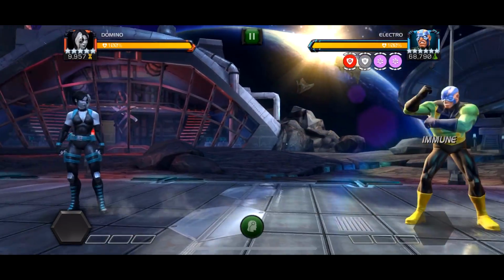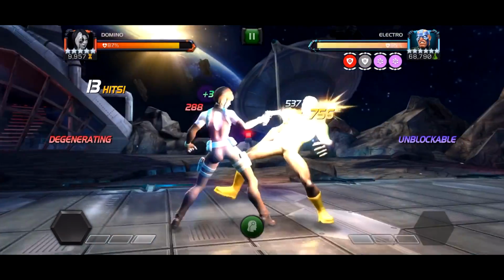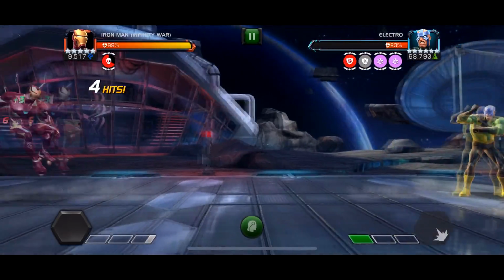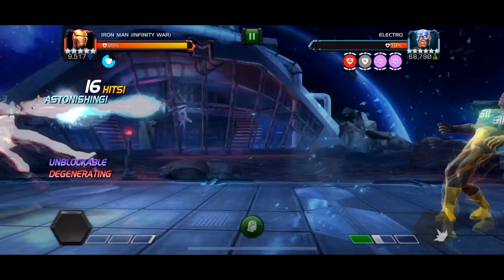How To Defeat Electro Variant 4 Chapter 1 | MCOC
Electro in Variant 4 Chapter 1 is one of the more annoying fights, in fact the first two bosses in this new variant seem to be the worse with Deadpool X-Force also causing troubles.  This video is on how to defeat Electro in Chapter 1 of Variant 4 so I hope that these tips help you out.

First you need to know about Electro and the node itself.

1. Electro is stun immune so parrying is not going to work.
2. Electro hits very hard so you can bait out heavy for a while but not long.  Also, if you get hit by him you are going to take some serious damage.
3. Electro has some crazy power gain, very easy to push him to power level 1 and 2 and hopefully not 3.
4. The node itself is a pain.  Any contact hit against Electro places a degeneration debuff on you and they are stackable so the more you hit the more health you start to lose.

So how do you beat Electro?

1. You champs that have non contacts hits as one of their abilities such as Domino and her gunshot, Elsa Bloodstone, Iron Man Infinity War, Omega Red I believe.  The reason why champs with non contact hits are important is because every time you use a non contact hit you will clear all the degeneration debuffs on you.  So as you can see in this video I just focused on using Domino's gunshot hit as it is non contact.  Yes I still take some degeneration damage at times but the non contact type attacks help clear the debuffs out making my health last longer.

2. If you do not have any champs that have non contact hits in their basic hits they you can also clear the degeneration debuffs out with special attacks if the special attack is non contact. For instance the blast from Cyclops Special 1 is non contact as it is a beam and he is not actually using part of his body to hit Electro.  This will also work.

3. I had some luck with Sentinel as well, since Electro is constantly throwing specials it allowed me to get to 100 charges faster which helps in resisting damage.

4. I hear Namor is a beast in this fight, high signature Namor I presume because of his ability to reverse unavoidable damage, I do not have him so I can't be 100% sure.

The actual fight I just focused on baiting out his special 1 attack.  I often do not do full combos as that will push him to special 2 which I prefer not to evade, find it more tricky.  If you are going to use a special attack make sure to only do so when Electro is low in power you do not want to push him to special 2 or 3, though some people feel fine at evading the special 2 I will leave that up to you.

Good Luck and please share what other champs are out there that you guys used so we can help out those that have not taken Electro on yet.